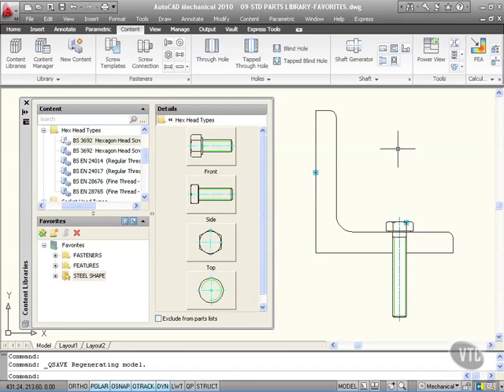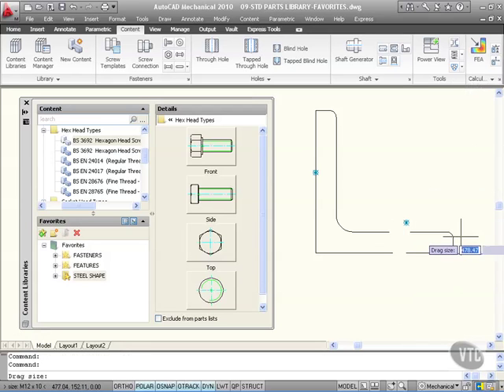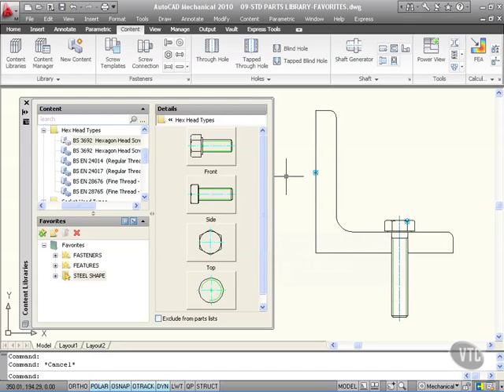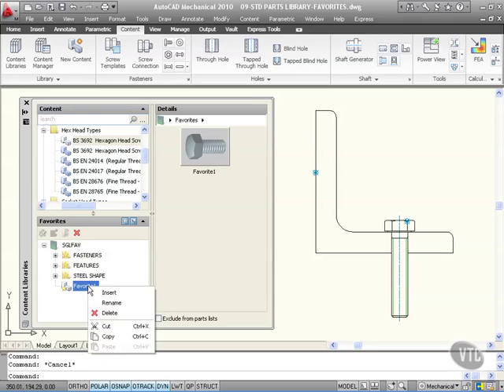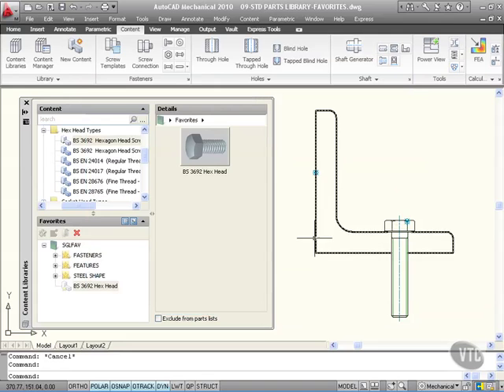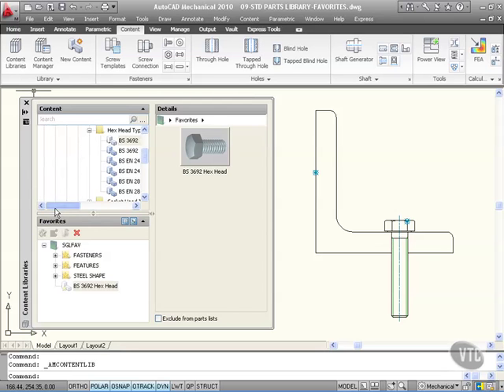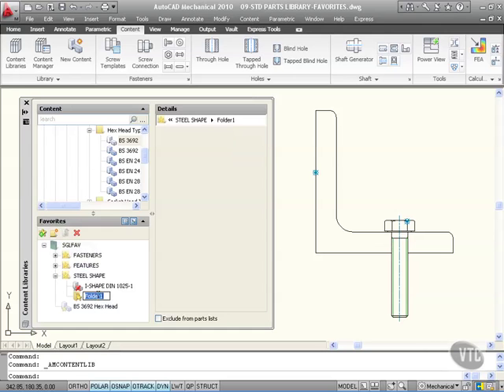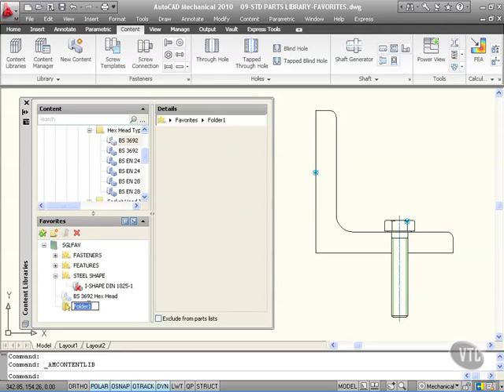Autocad Mechanical: Standard Parts Library Favorites